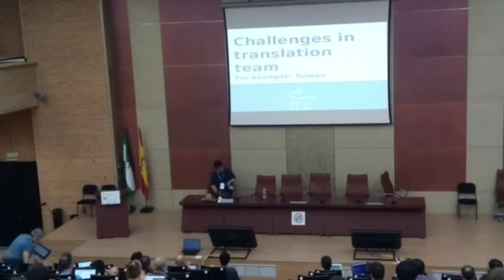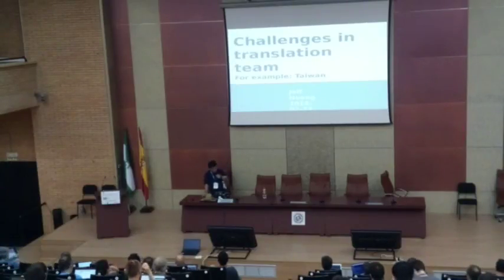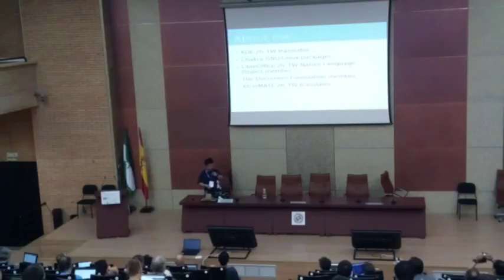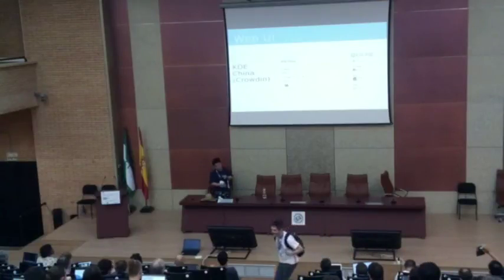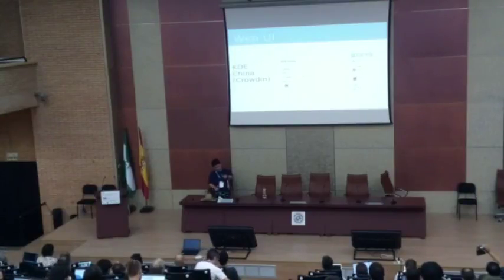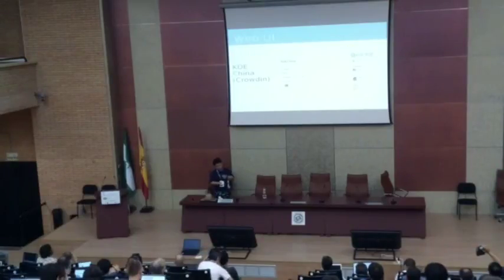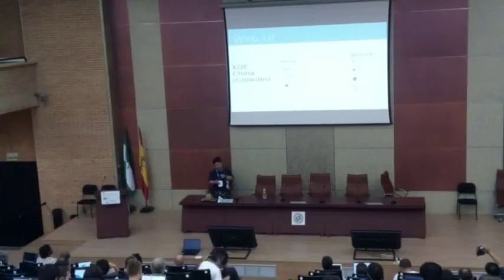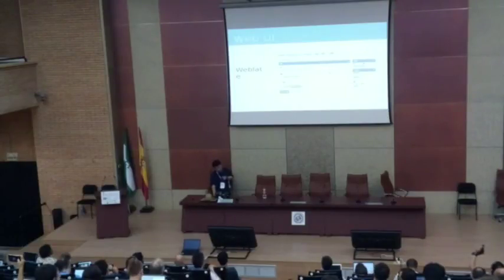Jeff Huang - Challenges in Translation Team - Akademy 2017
I will talk something about current challenges in translation team, take Taiwan as an example.